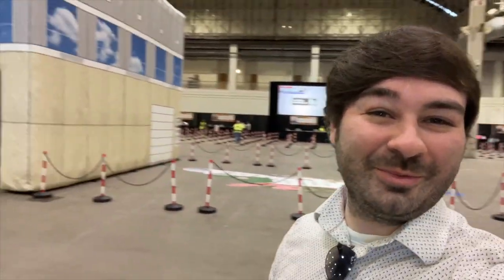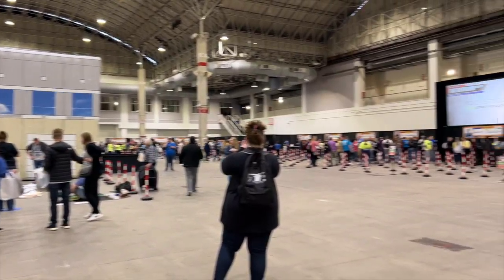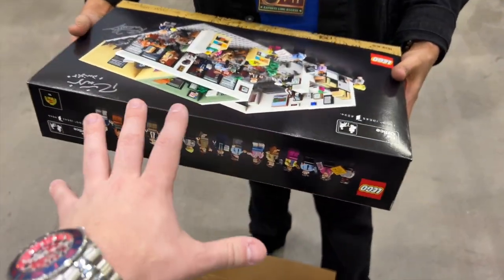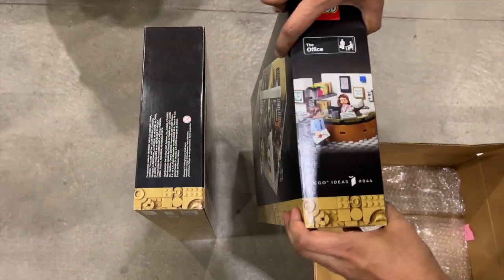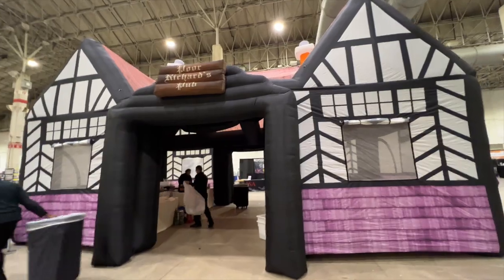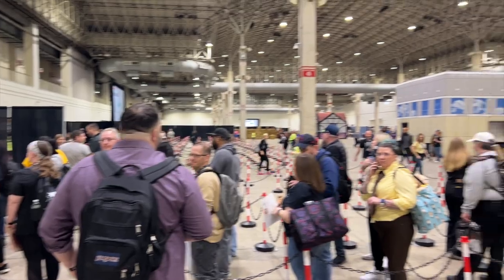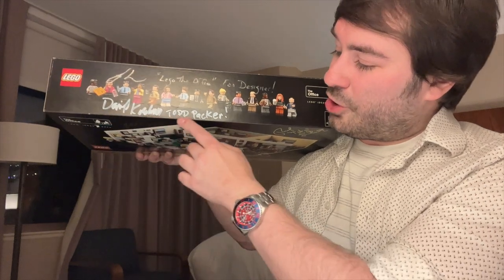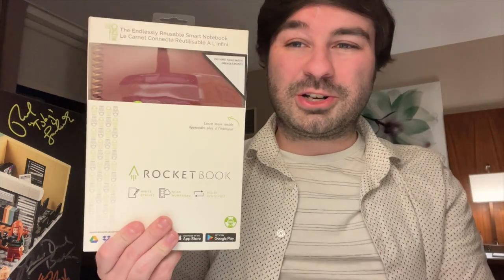THE OFFICE Cast Signed My LEGO SET! (The Reunion Con, Chicago 2023 VLOG)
I attended The Office Reunion Con in Chicago at the Navy Pier! This was the LARGEST Office Fan Gathering in history, and brought together Rainn Wilson (Dwight Schrute), Paul Lieberstein (Toby Flenderson,) Leslie David Baker (Stanley Hudson), Kate Flannery (Meredith Palmer,) Brian Baumgartner (Kevin Malone,) and Creed Bratton plus TONS of other Office cast alumni!